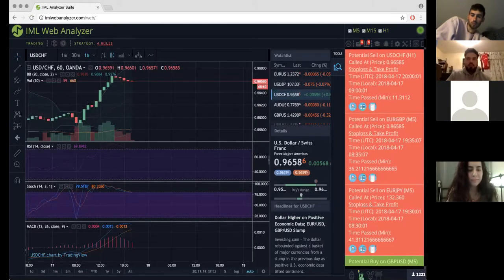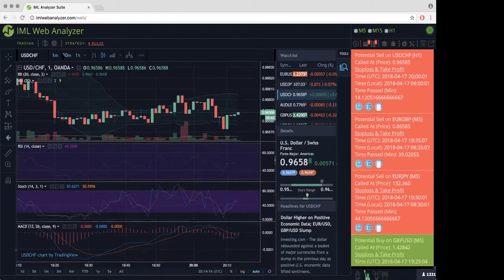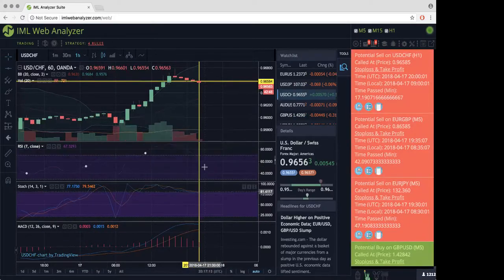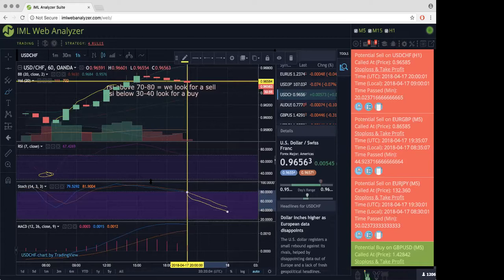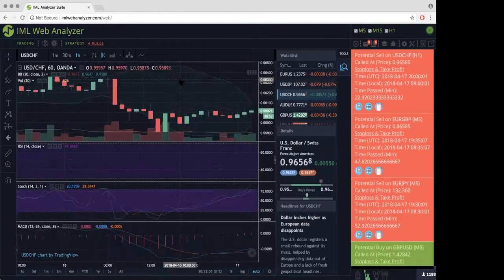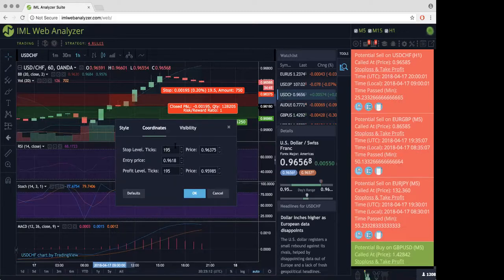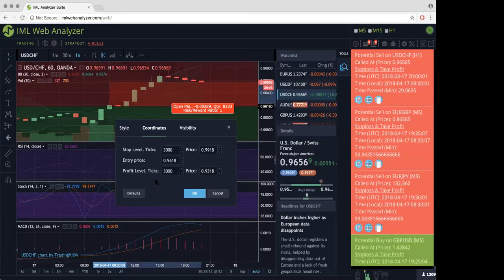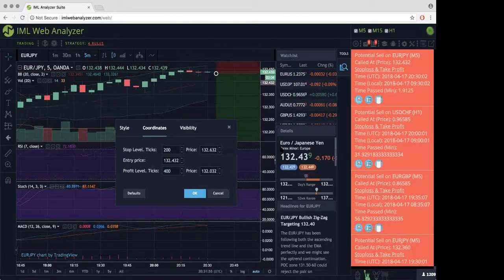Ardy Adakani - IML WEB ANALYSER TRAINING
Ardy Adakani goes through the 4 rules strategy on the IML Web Analyser.